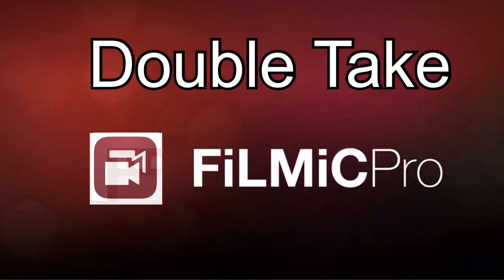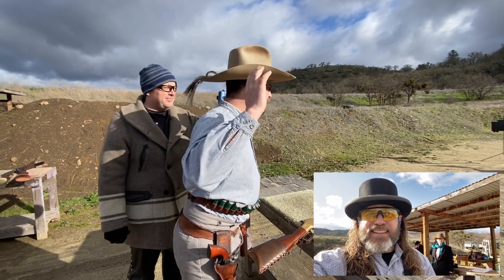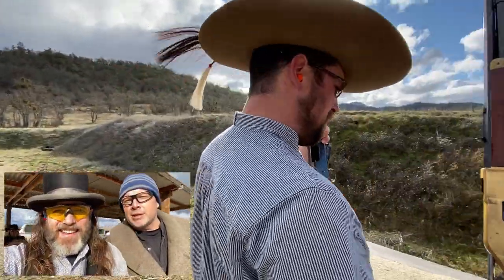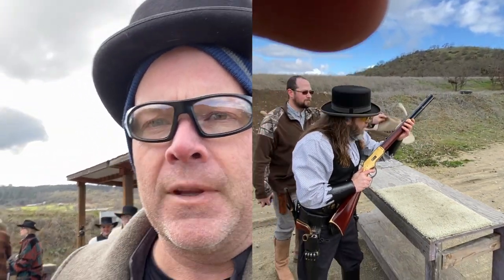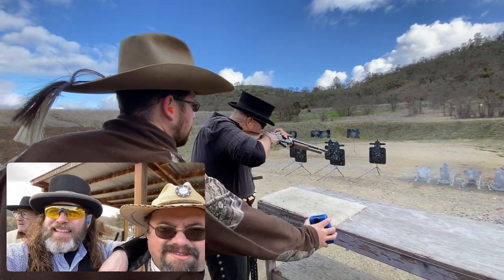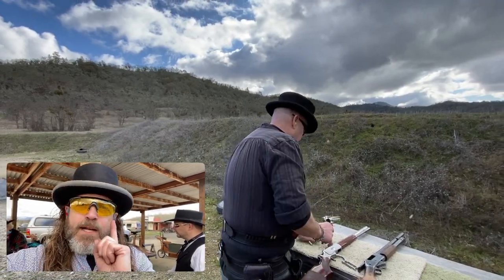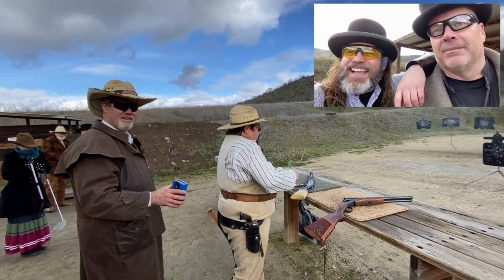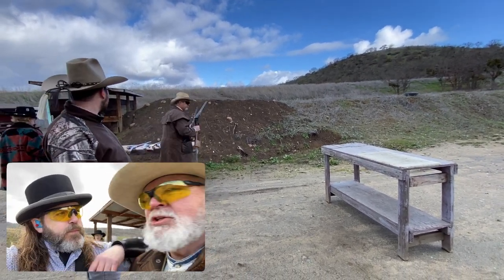Double Take App for Cowboy Action Shooting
This is my take on "Double Take" the new, free, app from the folks at Filmic Pro.  Does it work for what we do here on JED iTV?  Watch and see...​

Featured Competitor:
Badd Dawg Matt
Jed I. Knight
Purgatory Smith
Royal Flush
Biffer Jones

Featured Club:
Table Rock Rangers
White City, Oregon